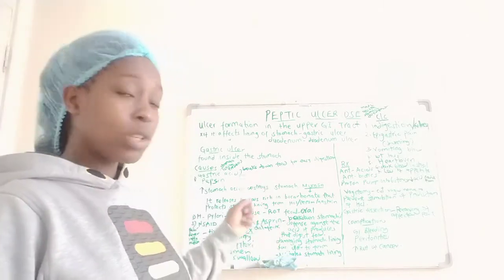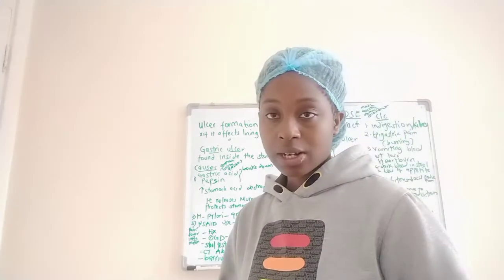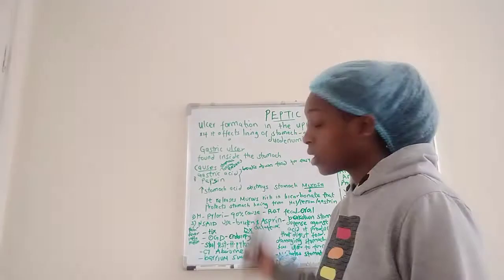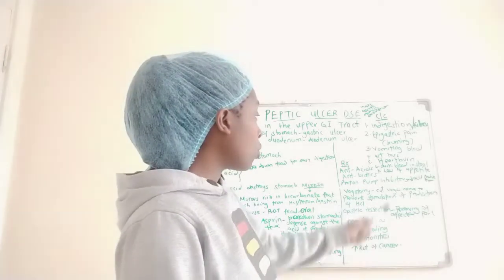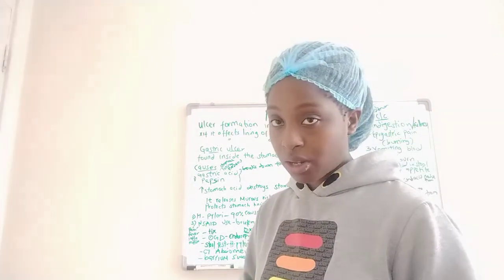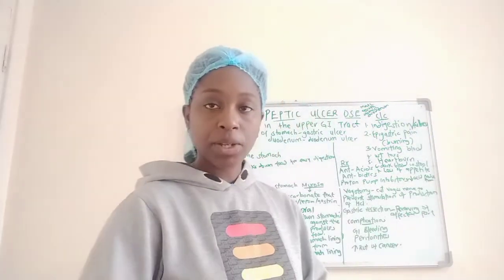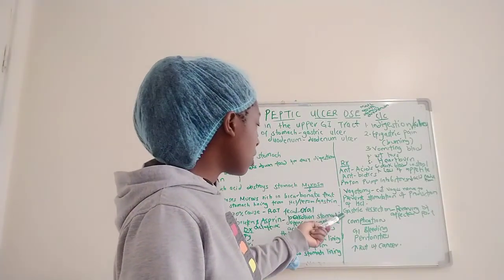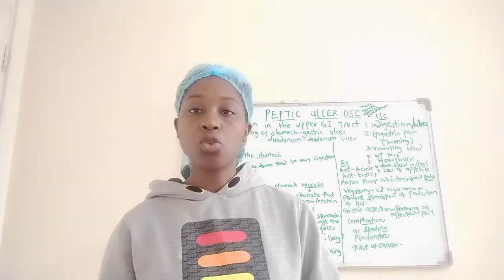peptic ulcer desease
peptic ulcers desease is among the git desease affecting so many people.lets learn it's causes,the symptoms,treatment,the complications and learn ways we can avoid getting this desease.